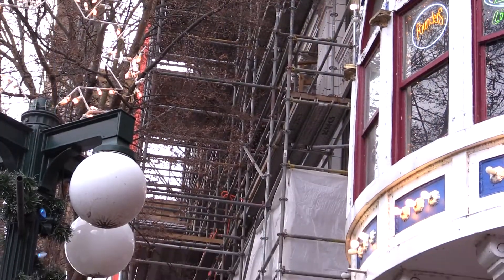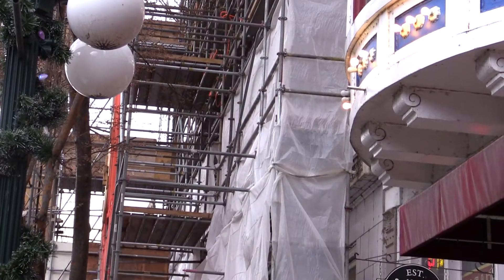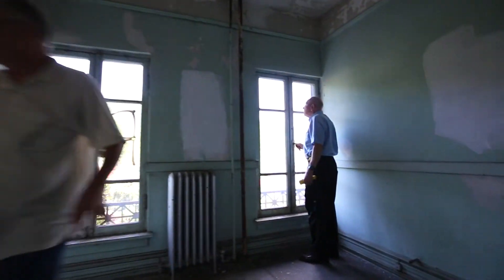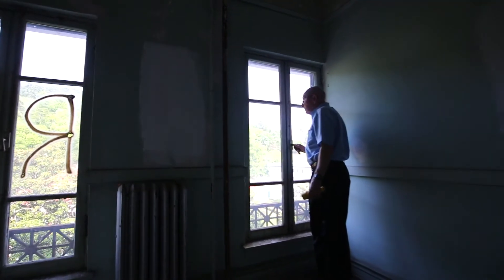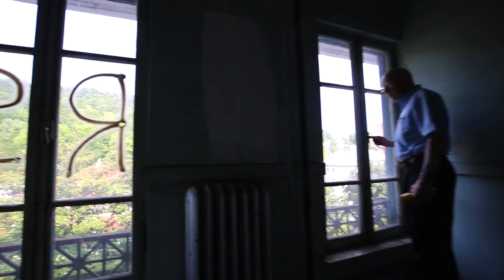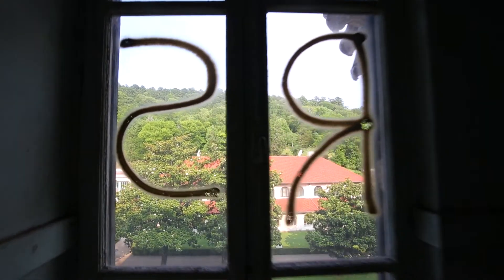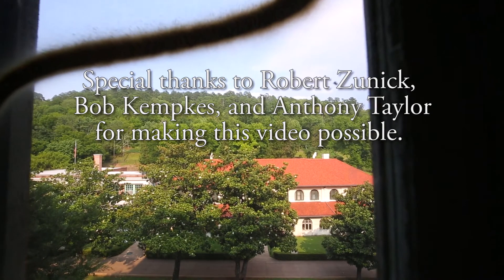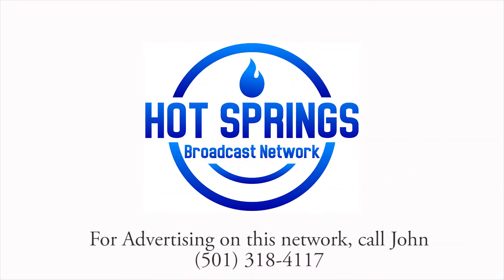Inside the Thompson Building in Hot Springs - before renovations